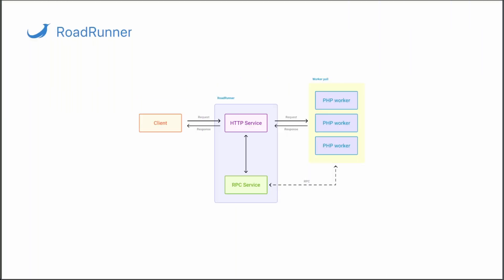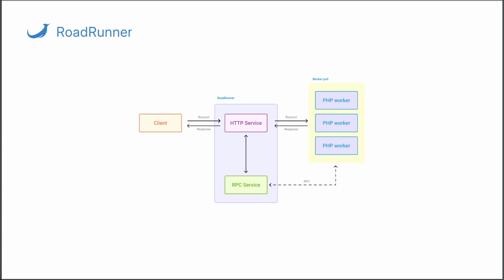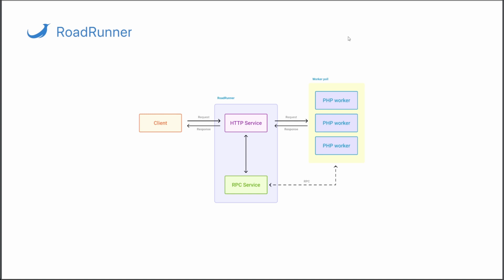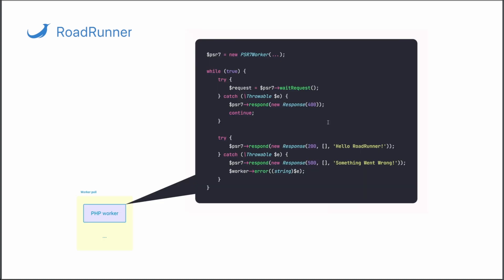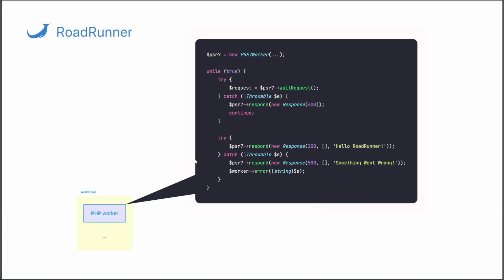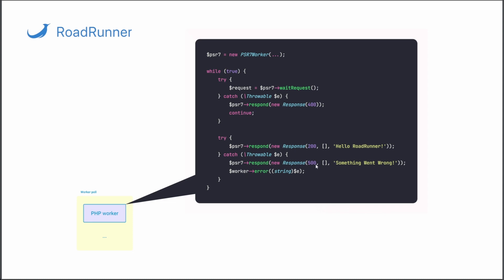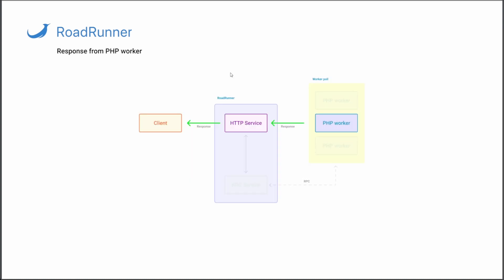What Are HTTP Endpoints? | First HTTP Endpoint on RoadRunner (Part 1)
Create and test HTTP endpoints. Check out the video of creating a simple PHP worker to handle HTTP requests using RoadRunner as an application server. Part 1.